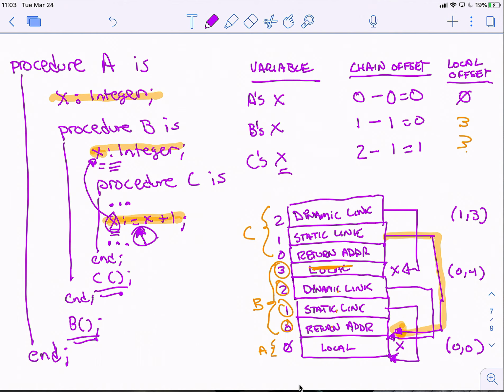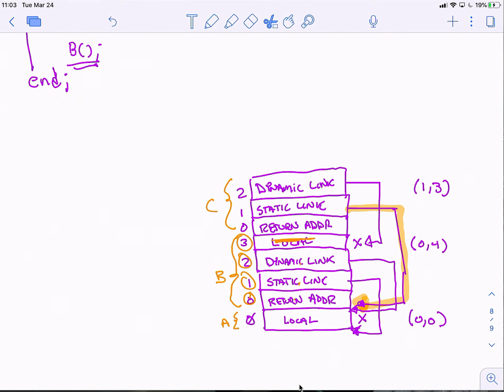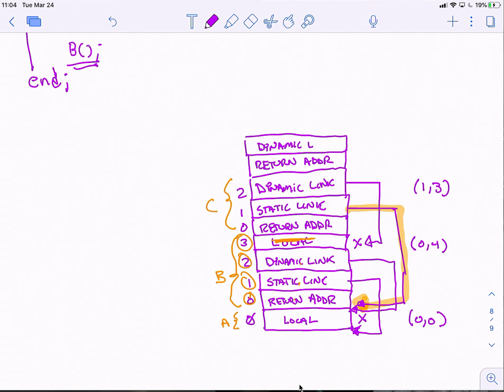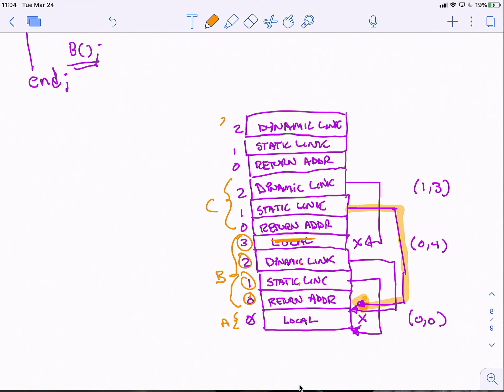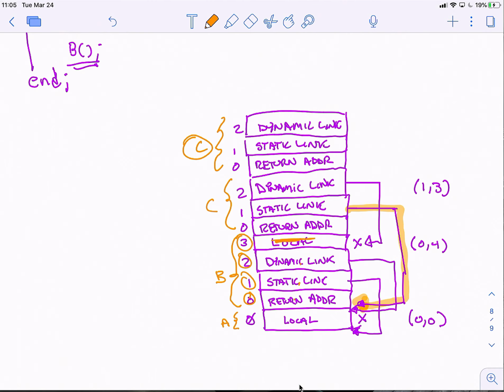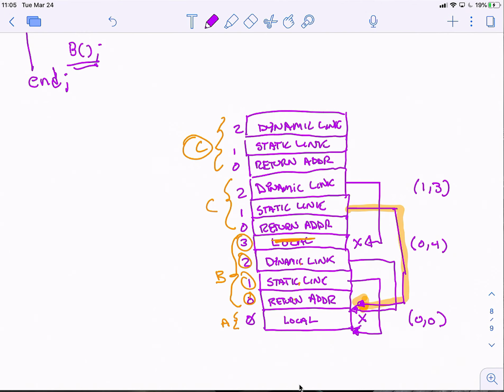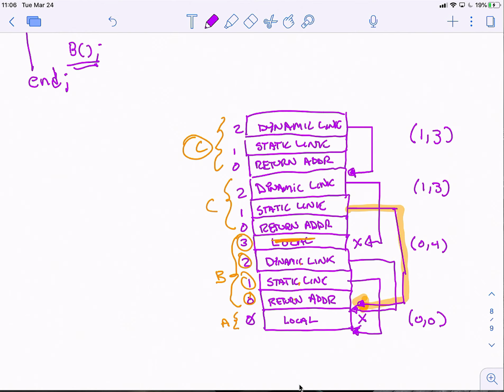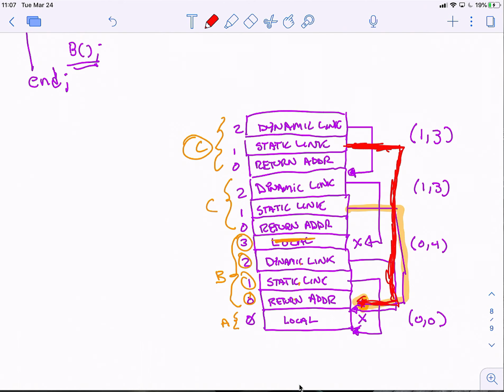CSC323 Subprogroams Nested Subprograms & Stack Bonus